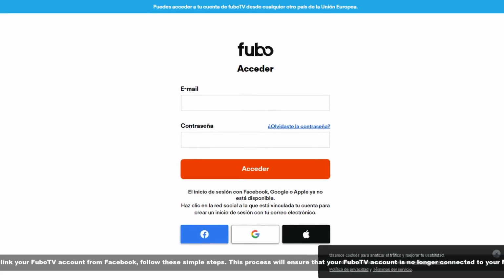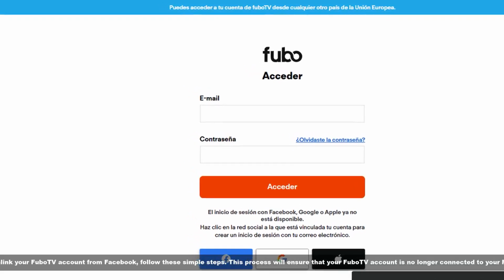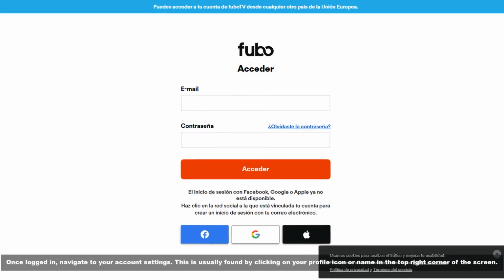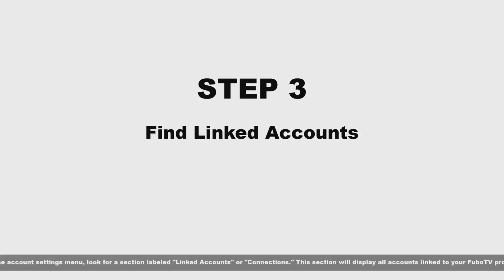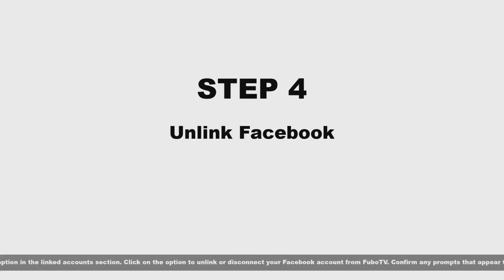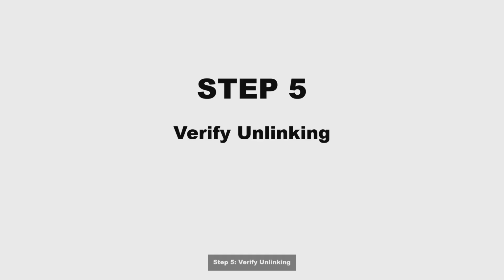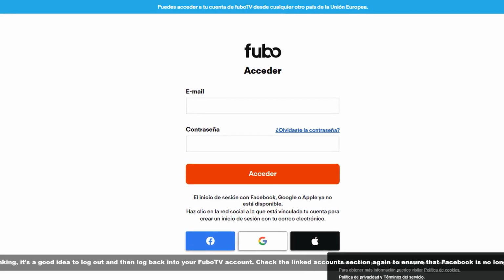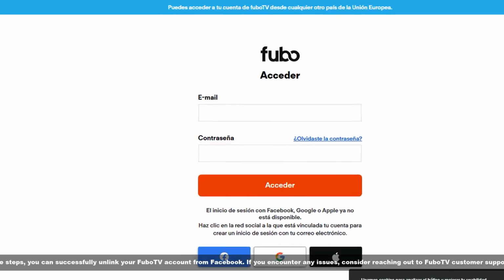How To Unlink Your FuboTV Account From Facebook 2025 (2026)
In this video, we will show you how to unlink your FuboTV account from Facebook in 2025. If you're looking to disconnect your accounts for privacy or other reasons, this guide will provide you with step-by-step instructions.